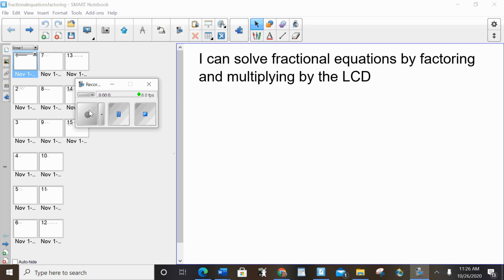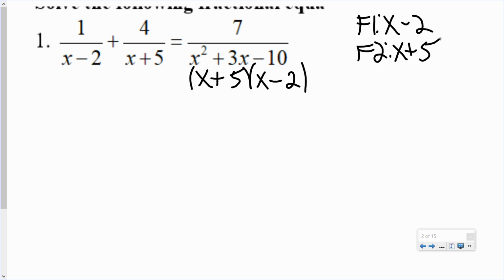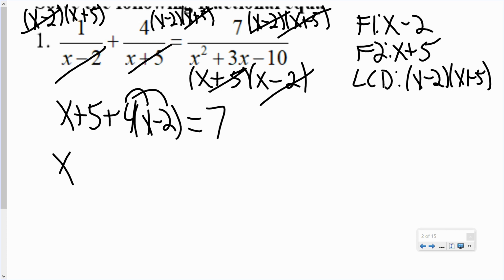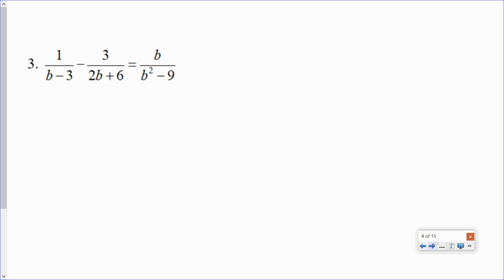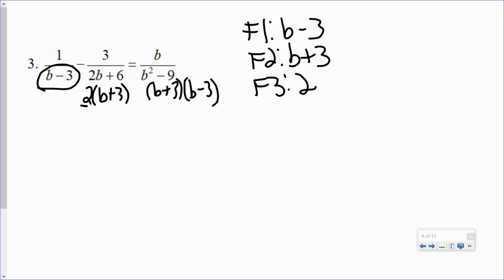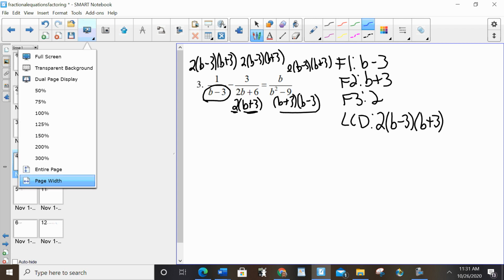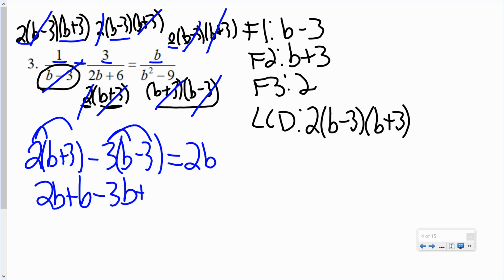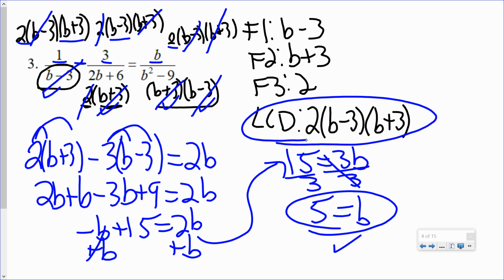Solving Fractional Equations with Factoring